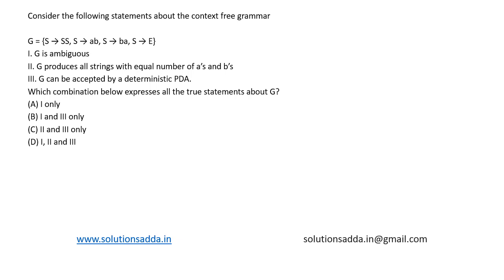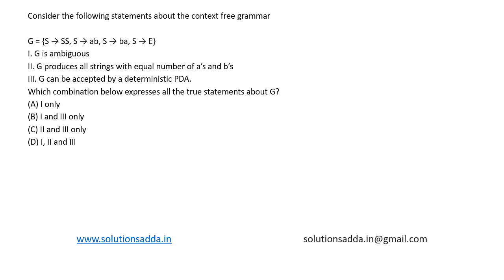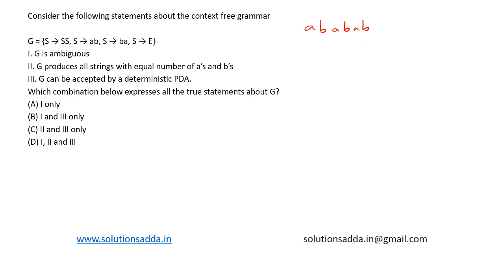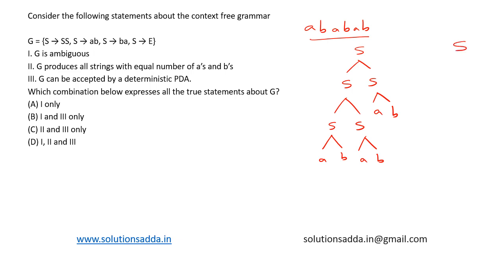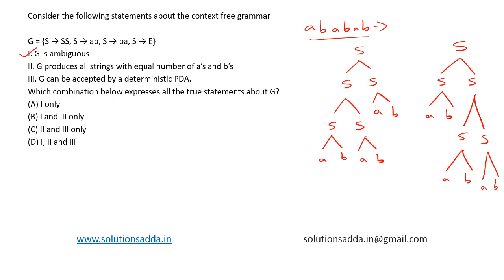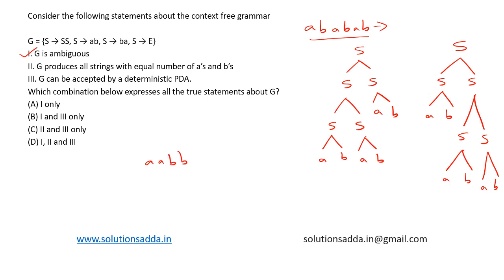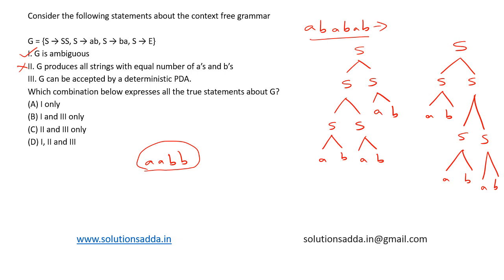ISRO 2016 | TOC | CONTEXT FREE GRAMMAR | ISRO TEST SERIES |SOLUTIONS ADDA| EXPLAINED BY ISRO AIR-1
ISRO 2016 Q32: Consider the following statements about the context-free grammar
G = {S→ SS, S→ ab, S→ ba, S→ ^}
I. G is ambiguous
II. G produces all strings with an equal number of a’s and b’s
III. G can be accepted by a deterministic PDA.
Which combination below expresses all the true statements about?